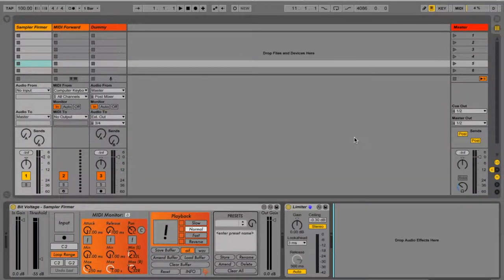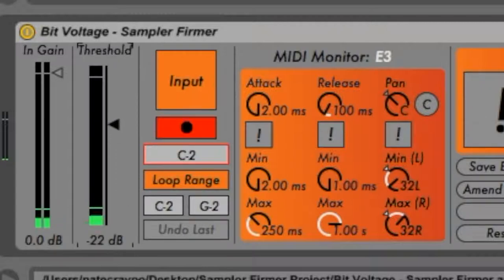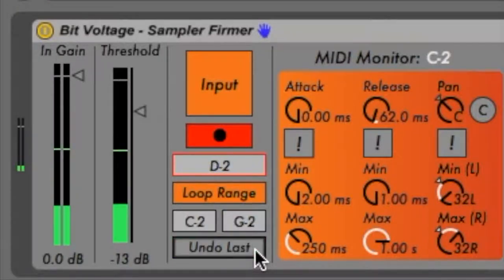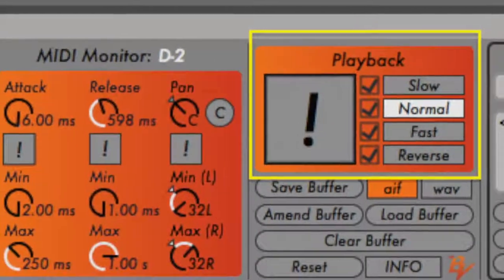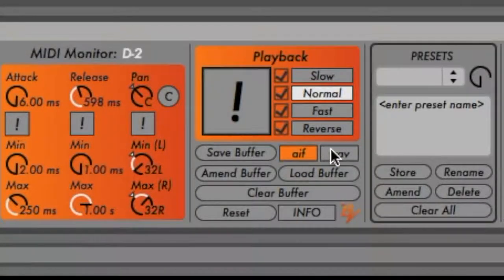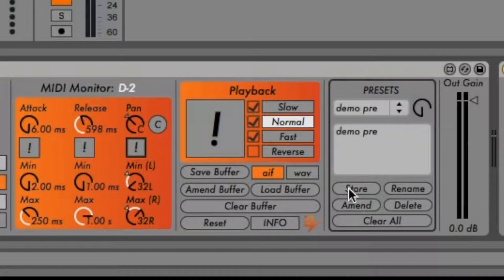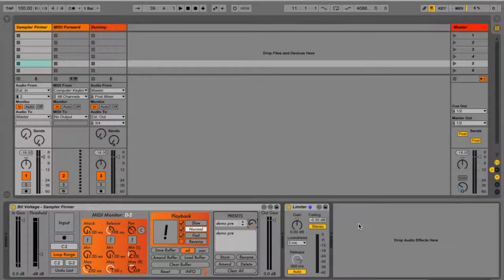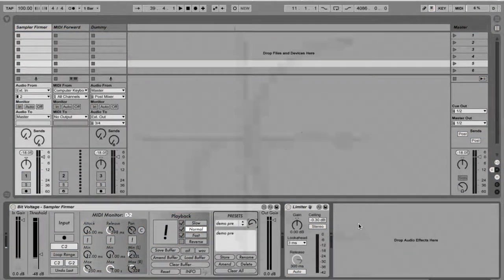Deferlow - Max for Live - Sampler Firmer